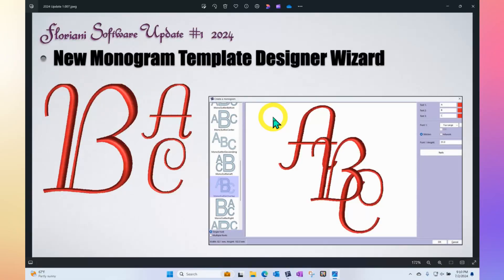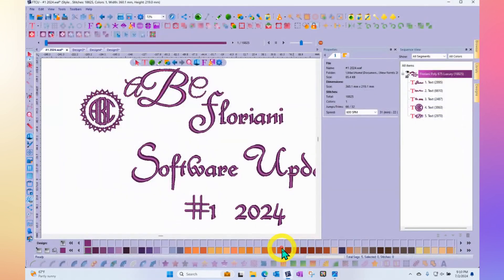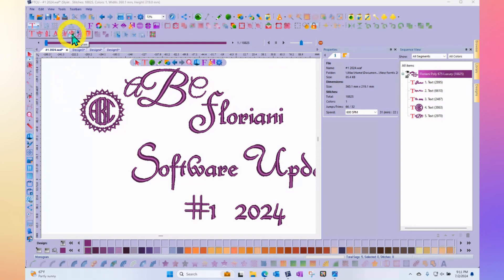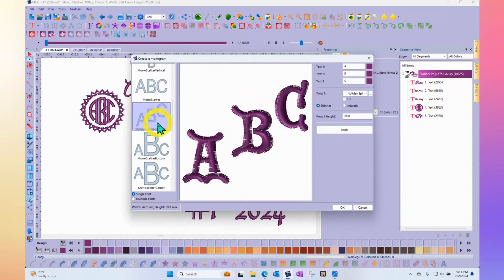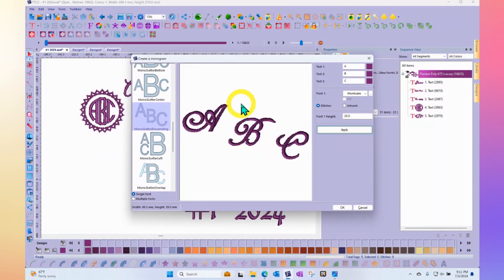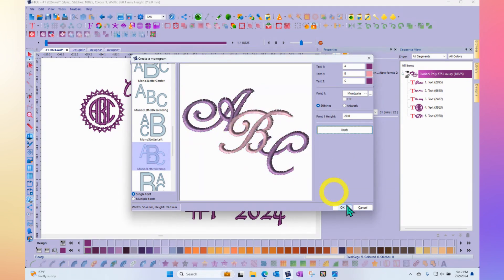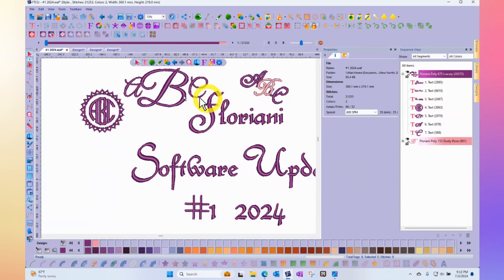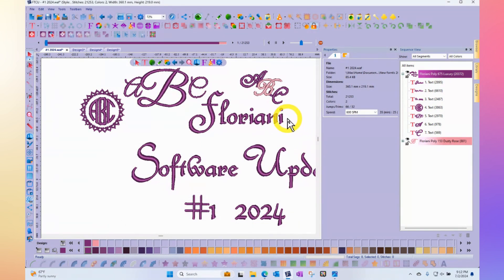New Wizard Monogram Template Designer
This is a totally new way to create a monogram layout with a new tool that opens the Monogram Template Designer wizard.  The window that opens will allow you to interact with the monogram layout and letters to quickly audition monogram templates with your letters.   You can click to select different layouts to see how your letters will look in that template!  Once you find the perfect match, you can finish with the new wizard and the embroidery is added to your design.  This new Monogram Template Designer is an alternate tool that will make different types of monograms than the ones you can create using the Monogram Text Tool.  The original tool has advantages like preset layouts and added décor elements, but the new wizard has the advantage of choosing from many different monogram templates.  Find the new Monogram Template Designer beside the original Monogram Tool on the "Text" tool bar.